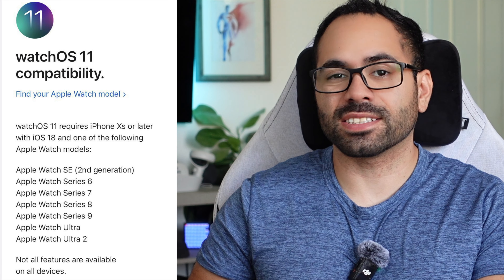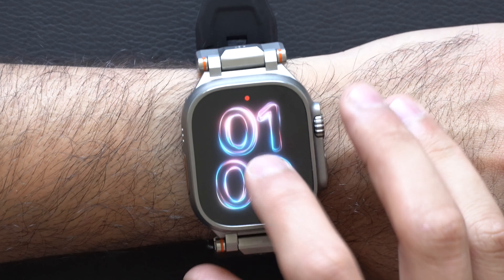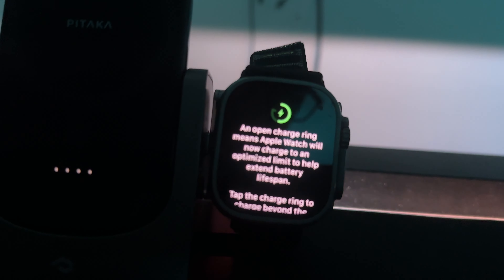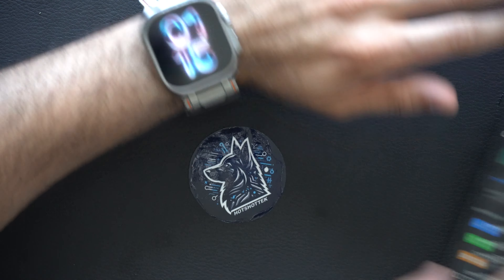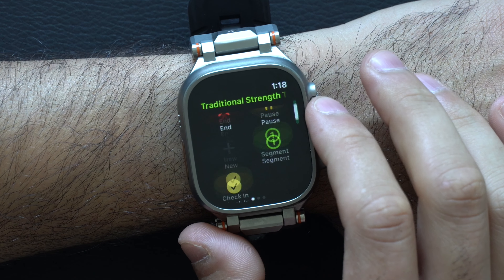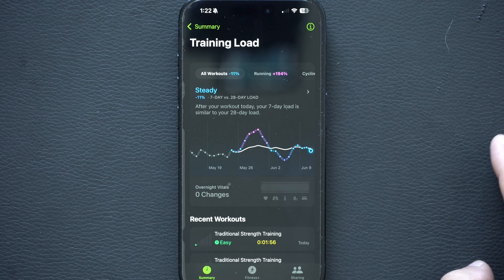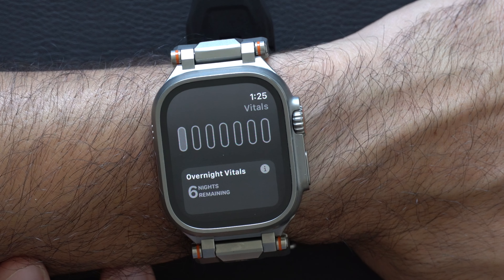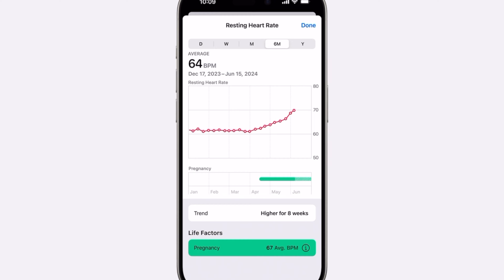WatchOS 11 - Hidden features CHANGE RINGTONE & MORE!!!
WatchOS 11 Has Over 20 NEW Features! | WatchOS 11 Features & Changes

Apple released Watchos 11 Beta for Apple Watch today, and it has many cool new features and changes. Here are some highlights I noticed. Enjoy!

Chapters